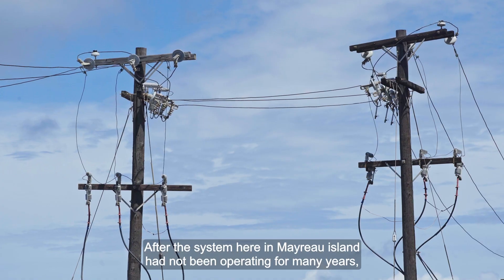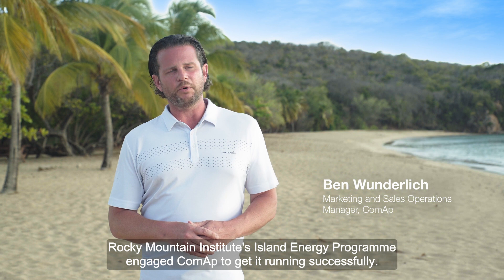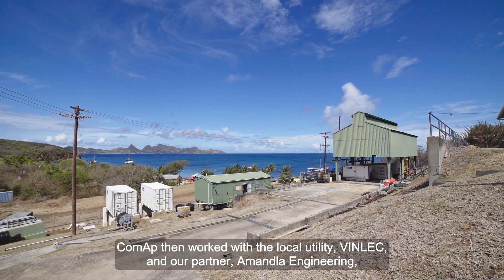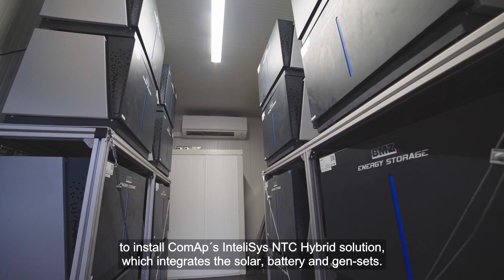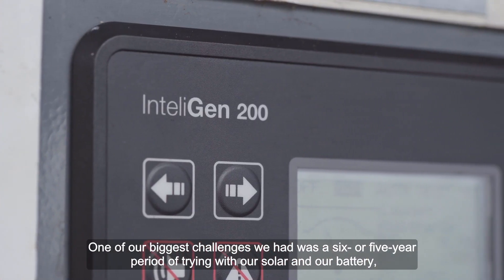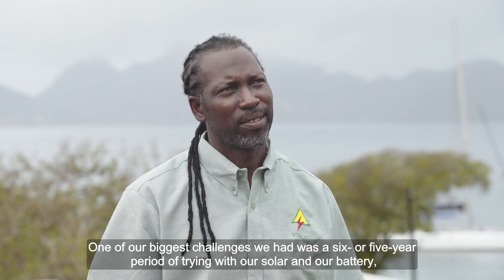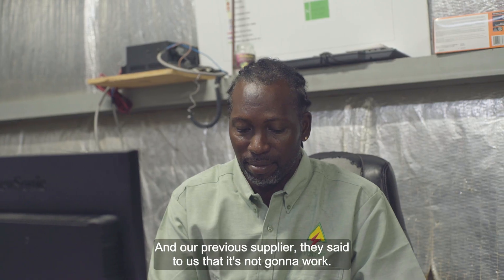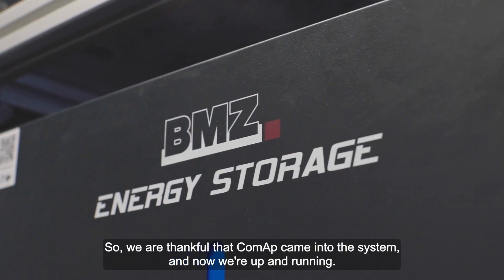Sustainable and Resilient Power for a Remote Island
The island of Mayreau is a tropical paradise in St. Vincent and the Grenadines. Like most Caribbean islands, electric power for the island residents comes from diesel generators which is costly, noisy, and contribute to climate change. VINLEC the local energy utility, worked with The Rocky Mountain Institute (RMI) to install solar PV and a battery energy storage system (BESS) for a more sustainable source of energy.

ComAp provided the microgrid control solution that enables VINLEC to maximize PV contribution and reduce diesel consumption while maintaining reliable power for Mayreau. The ComAp InteliSys NTC Hybrid controller constantly monitors the system and dispatches resources for the lowest possible fuel usage. In certain conditions, the controller can shut down all diesel gen-sets while the Battery Energy Storage System (BESS) and PV support the load. The controller will restart the diesel gen-sets when needed due to low PV production, high loads, or low battery state of charge.